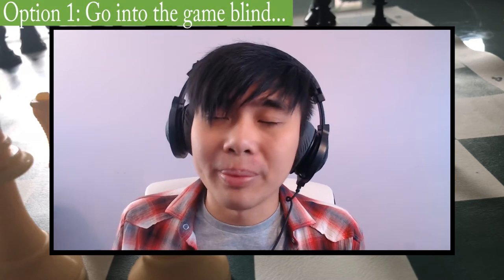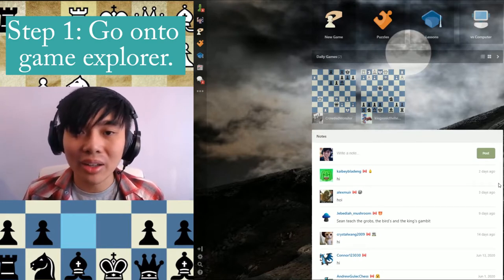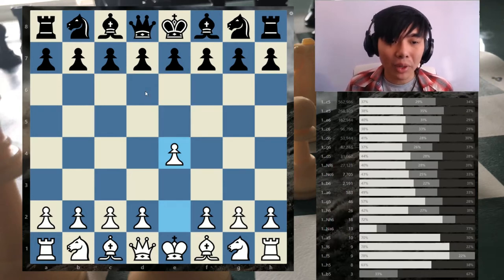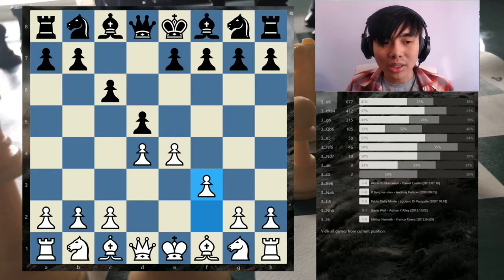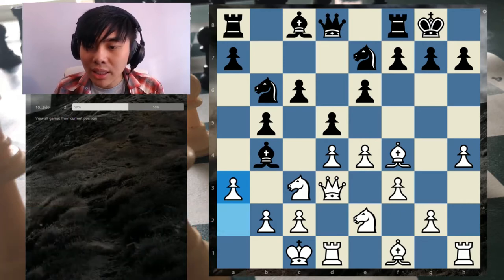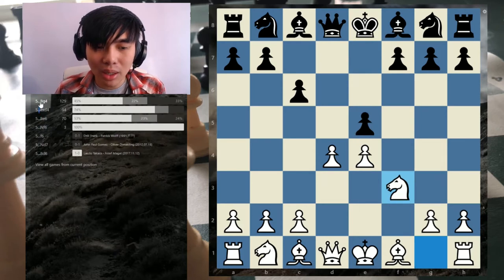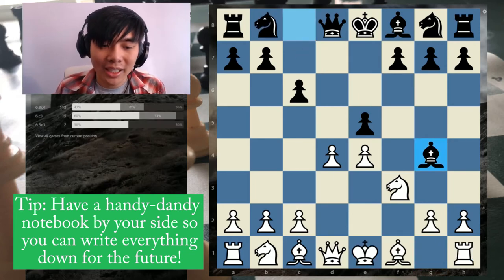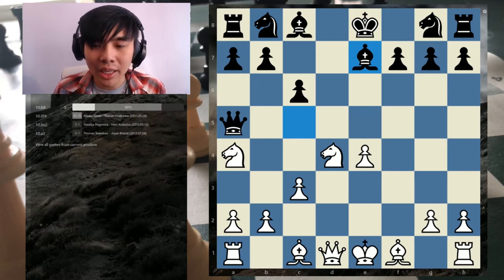How to Learn Chess Openings in Less than 1 Hour!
In today's video I will be teaching you all how to learn chess openings in less than 1 hour! You will be able to learn openings like the Scotch Gambit, Sicilian opening as if they were easy. Today we will be going through how to quickly skim through openings while still absorbing most of the ideas and ideas behind them.

If you have any questions concerning chess write your question in the comments below and you can have a chance of being featured in the next video!